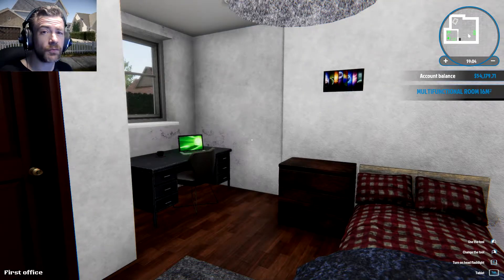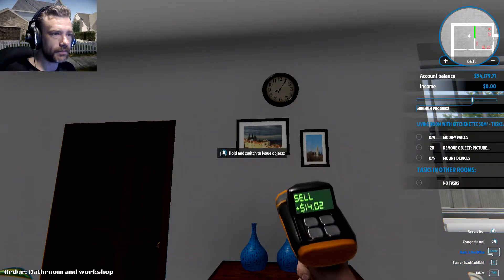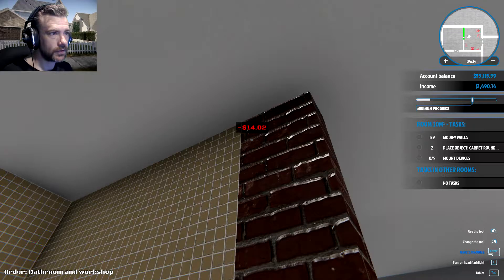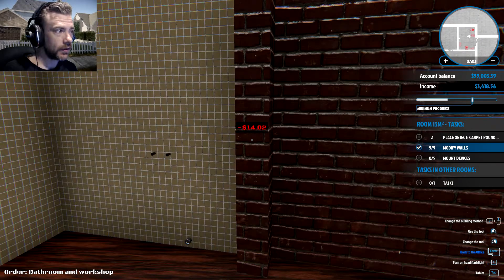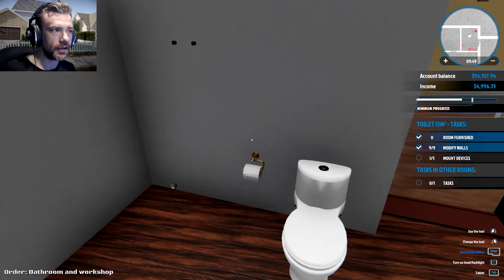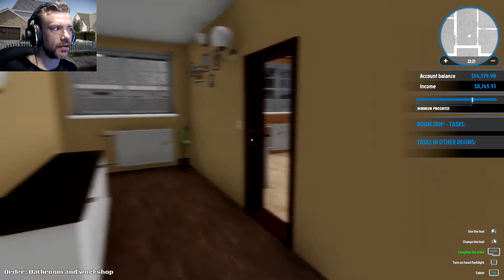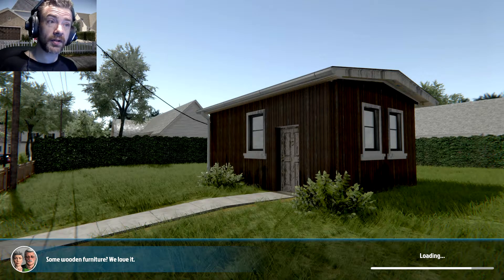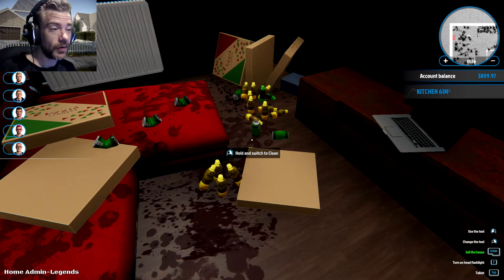MY FIRST NEW HOUSE!! | House Flipper #8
We've been learning the skills and making that cheddar, now it's time to double down and buy a full on HOUSE! It may become the new home office, or we might flip this one, who knows?